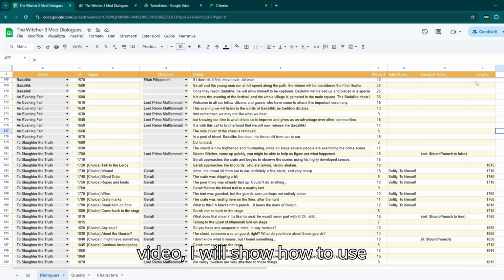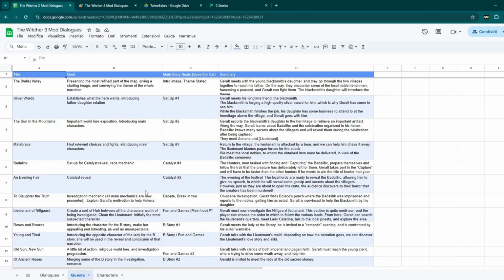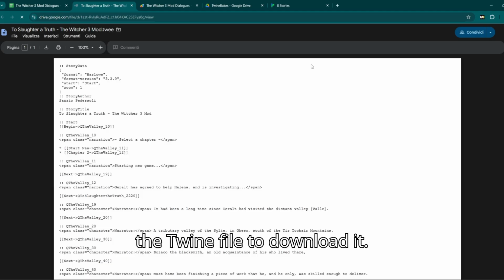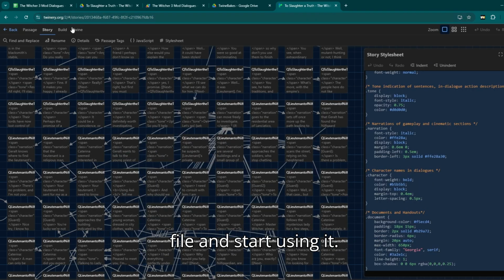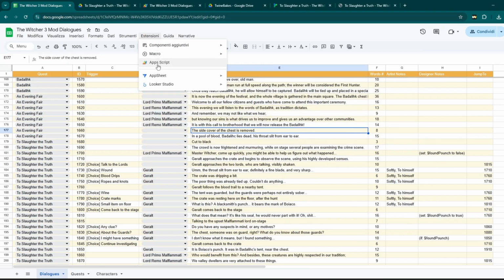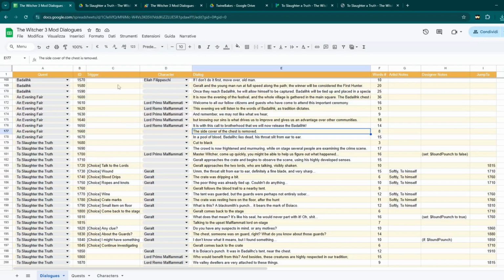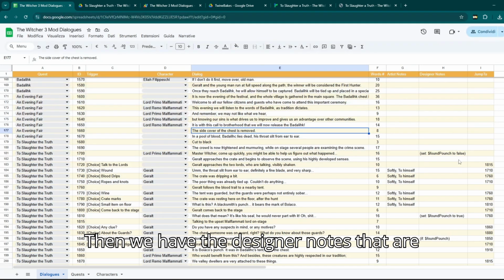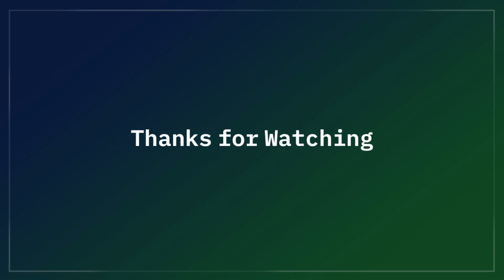Google Sheets to Twine Exporter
I am working on a Quest Design project and have created some tools that might be useful if you use googlesheets and twine .

Having a branchingnarrative, I needed an easy tool to allow my proofreaders to, well, proofread it, so I wrote a small tool directly in Google Script, capable of creating a .twee file that can be imported into twine, where it can be published and exported.